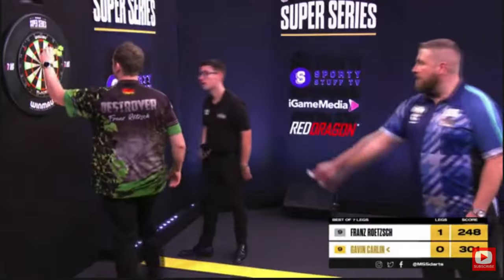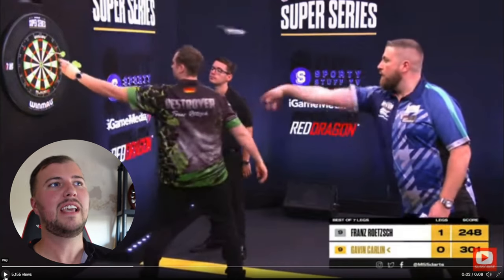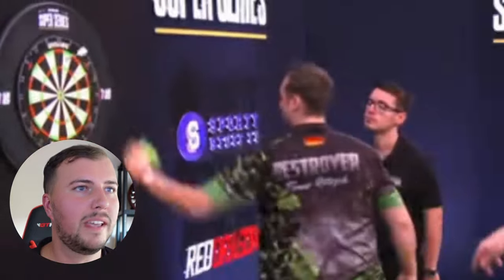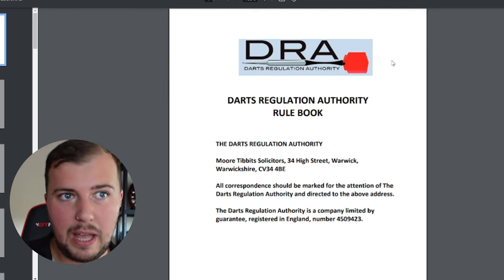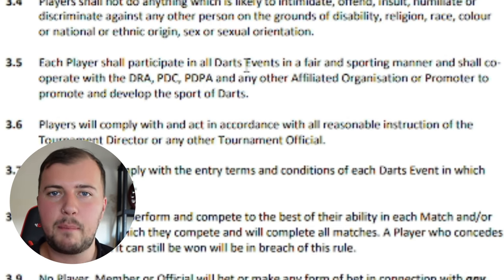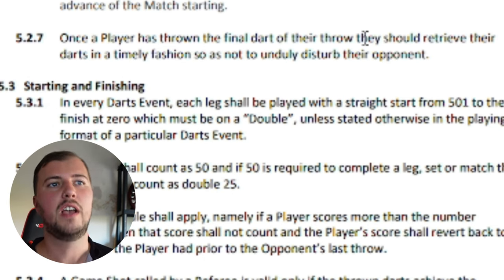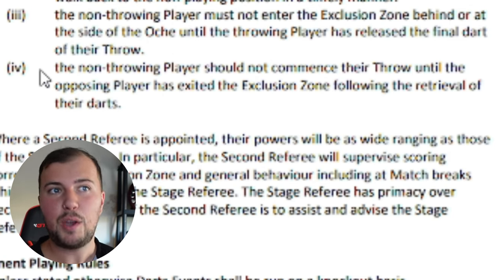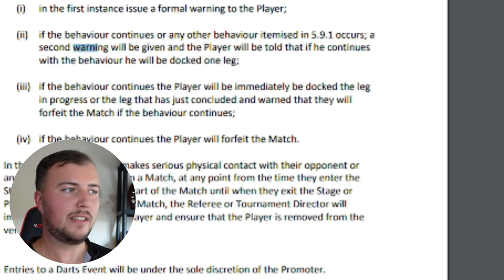Dart Player ALMOST HITS Opponent WITH A DART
DRA Rule Book

Winner announced when we hit 50,000 Subscribers! watch me on twitch!

If you like anything to do with darts, you'll like my videos!

My Equipment!
Green Screen